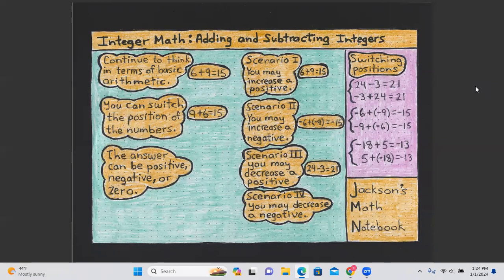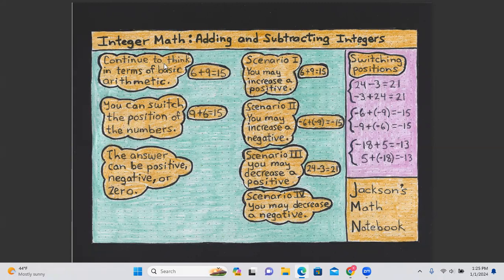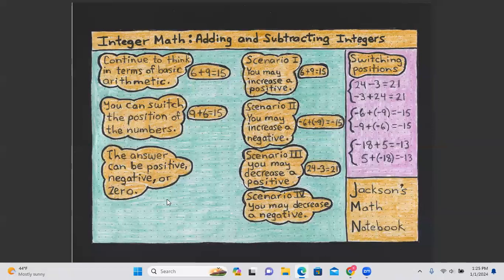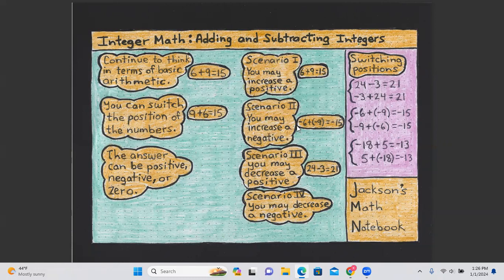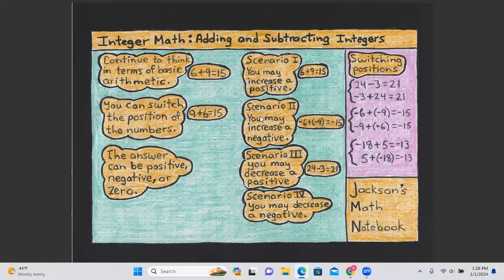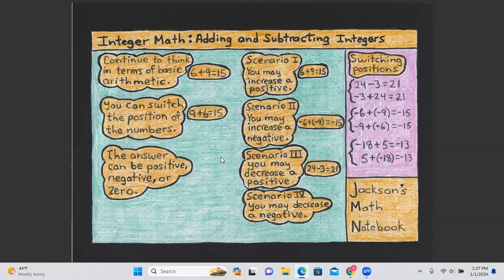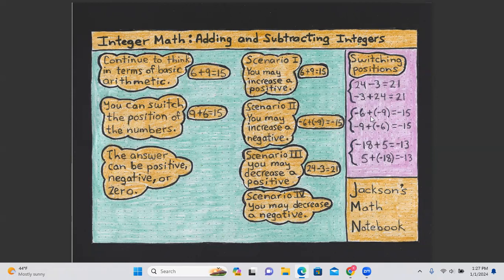Grade 6L Introduction to Adding and Subtracting Integers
Students will get an introduction to adding and subtracting integers.